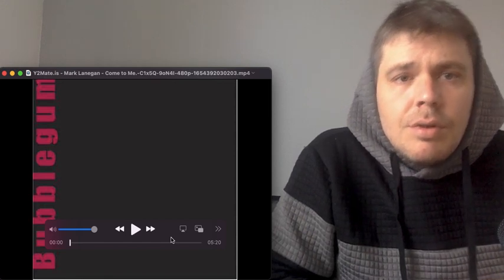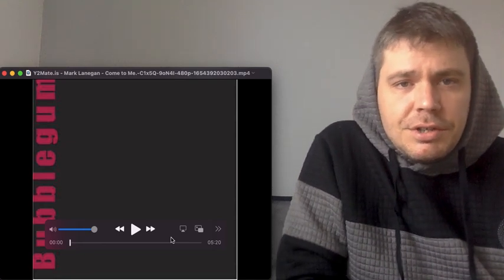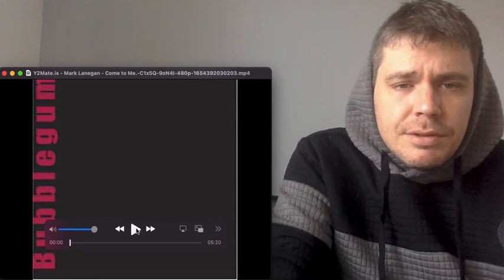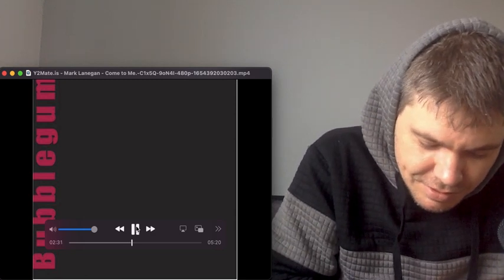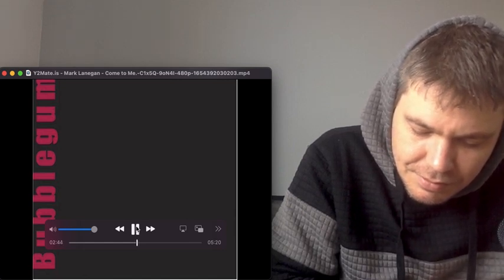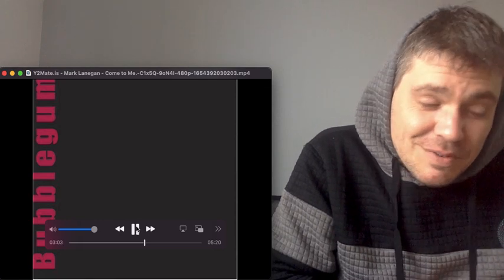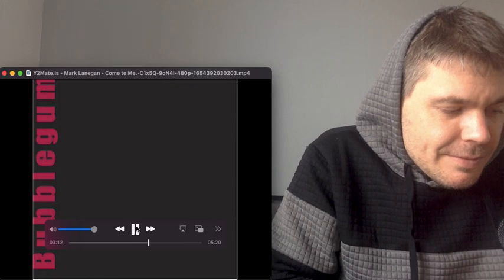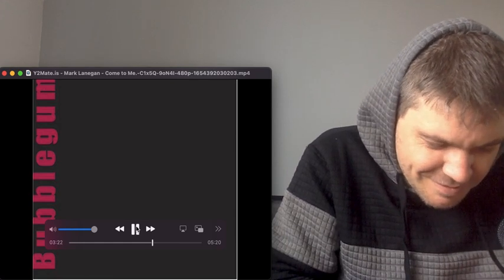Mark Lanegan & P J Harvey - Come To Me (Reaction)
if you want to donate to channel you can on PayPal